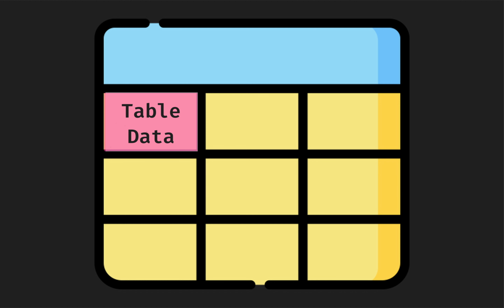#68 Intro To Tables - The Web Dev's Toolkit: HTML, CSS, and JavaScript